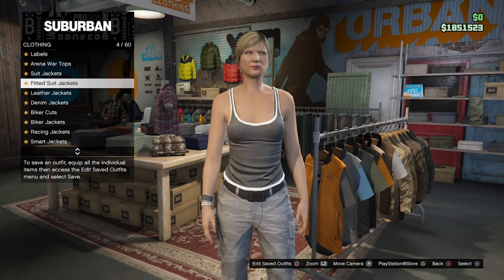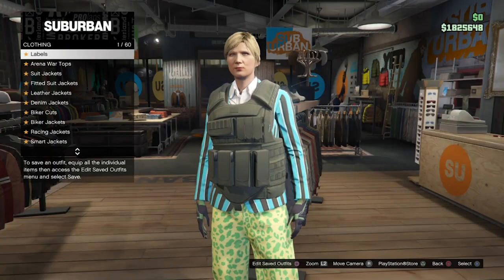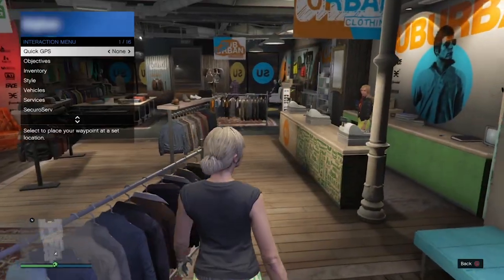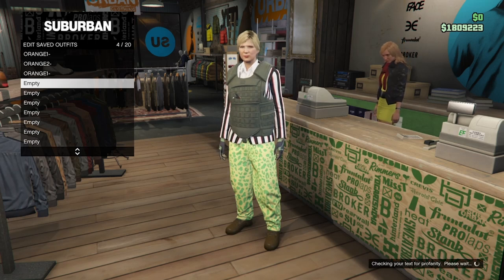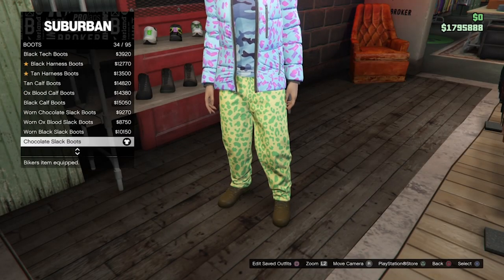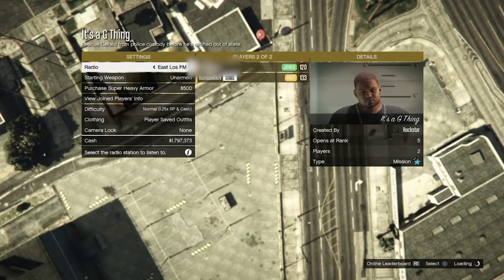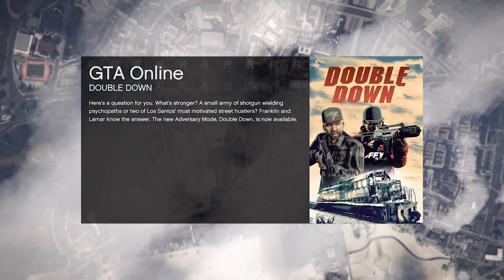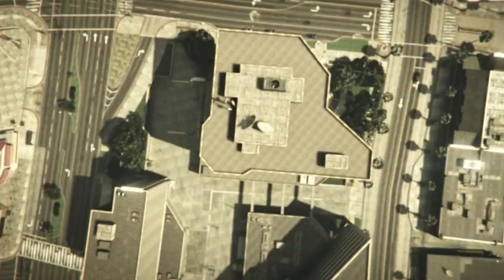GTA 5 ONLINE MULTIPLE ORANGE OUTFITS TRANSFER GLITCH! NO SAVE WIZARD NO BEFF!